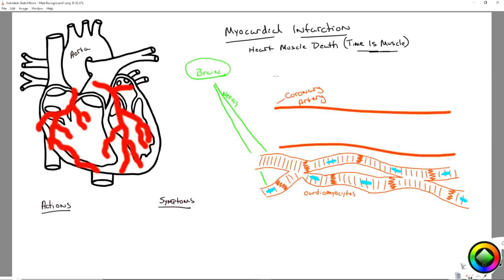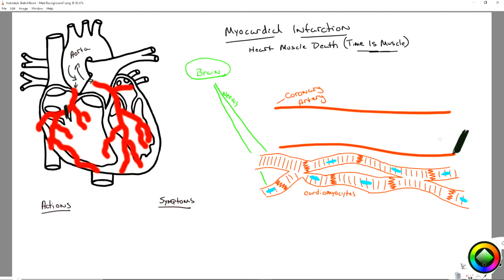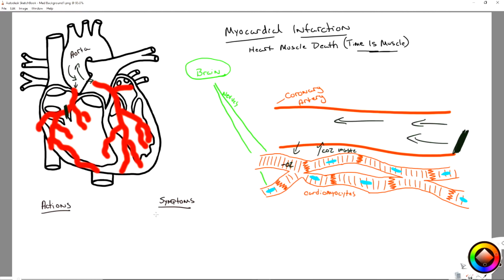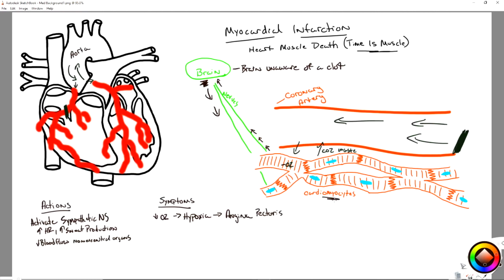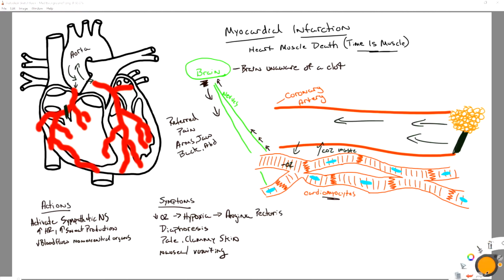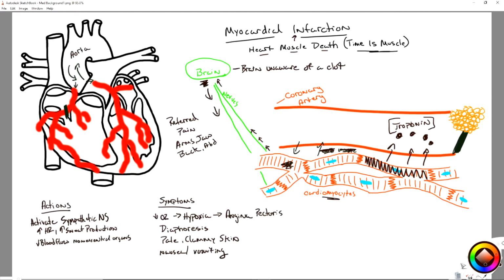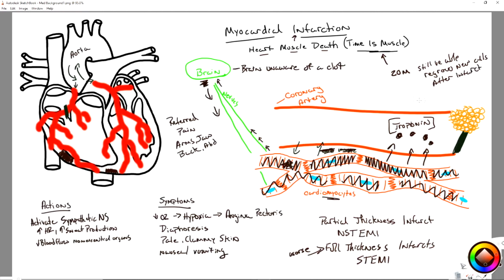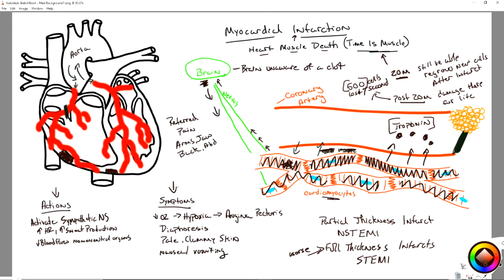Myocardial Infarction Pathophysiology | EMT/Paramedic Cardiology | Medic Materials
We dive into great detail on Myocardial Infarction Pathophysiology in this video. This in depth look into a Myocardial Infarction aka a Heart Attack breaks down the step by step process of what occurs during a Myocardial Infarct and how the body creates the symptoms you will see with your patient.

Microphone Used: Blue Snowball, Blue Yeti
Software Used In Production: Adobe Photoshop, OBS, Sony Movie Studio 16 Platinum, Voicemeeter Potato